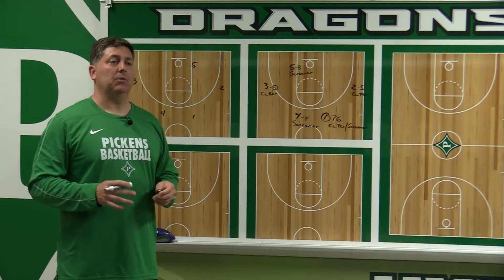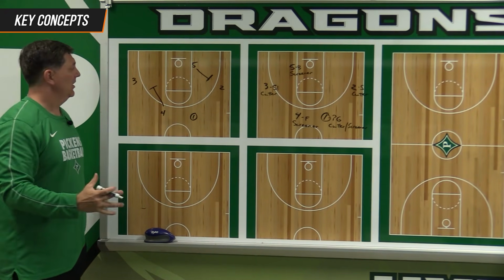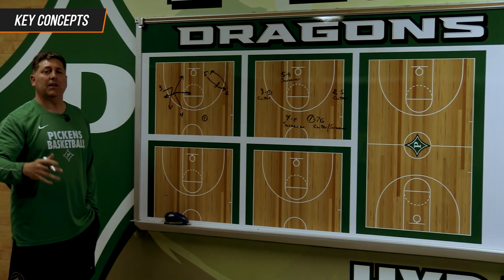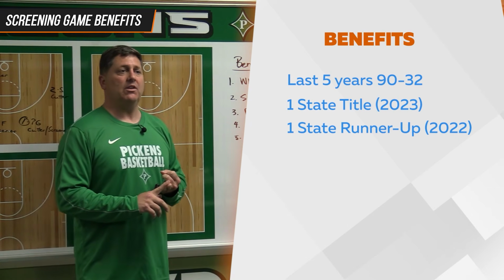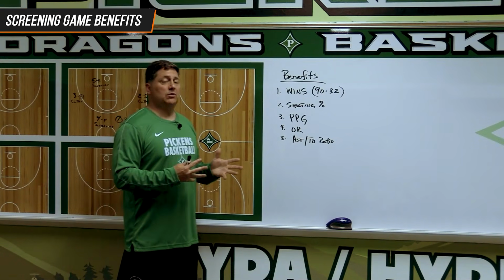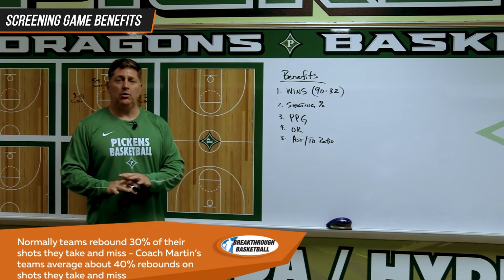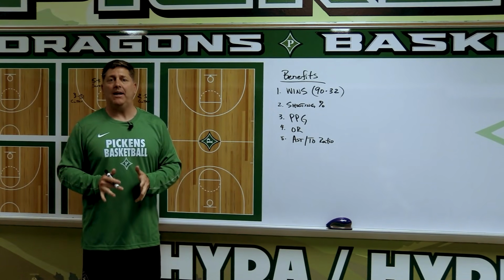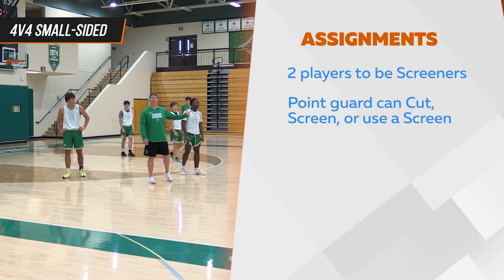The "Screening Game" Basketball Offense | The Free-Flowing Motion Offense That Defenses Hate!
Grab your FREE PDF! 72 Winning Basketball Drills

In this video, you’ll learn about the offense that has helped Coach Bob Martin turn multiple Georgia high school programs into State Championship contenders, including winning a Georgia state title in 2023.

The offense is called the “Screening Game,” and it’s a Swiss Army Knife for whatever type of team you have.

(To learn more about The Screening Game Offense With Bob Martin,

This offense seamlessly blends transition and half court offense into one cohesive system.  The offense generates an unguardable amount of player and ball movement.

Why does that matter?  Check the stats:

🏀Stats show that 1 ball reversal raises points per possession from .706 to .935.  If you add in a paint touch along with the ball reversal, points per possession skyrocket to 1.189.

If you don’t believe us, check out some of his team’s stats:

🏀 Top 3 in Georgia in 3 Point % (39%)
🏀Offensive rebounded 37% of their misses
🏀 1.5:1 Assist to Turnover ratio

Even better, the “extra pass” nature of the offense helps build a culture that promotes unselfishness and teamwork.

The Screening Game blends concepts from 3 of the best coaches in the history of the game - Bobby Knight, Don Meyer, and Dick Bennett - and adds a modern flair that makes it perfect for today’s game!

In this video, you’ll learn:

🏀How players are assigned roles as a screener, cutter, or screener/cutter.

🏀Basic rules for each role

🏀Screening Game spacing concepts

🏀How screeners end up scoring as much as those receiving screens

🏀How the movement of the offense creates second shot opportunities

🏀Why the offense naturally improves your shot selection and shooting percentage

Additionally, you’ll see a small-sided game Coach Martin uses to teach the offense.

Finally, you’ll see the offense live!

As you watch, you’ll see why Coach Martin is one of the best coaches around 📋.  His teaching within live play will help you apply his words to game conditions.

The Screening Game’s strength is its ability to break down the defense with constant ball and player movement.  Its secret weapon is that it works with any personnel, giving you a framework you can use year after year with minor tweaks!

So what are you waiting for?  Check out the Screening Game and take your team’s game to the next level!

Timestamps
00:00 - Intro
00:53 - Key Concepts
03:34 - Screening Game Benefits
06:46 - Screening Game Information
07:16 - 4v4 Screening Game
10:03 - 5v5 Screening Game
12:33 - Conclusion

Be sure to grab a copy of the FREE PDF with 72 Winning Basketball Drills